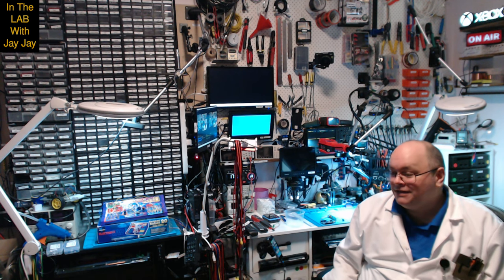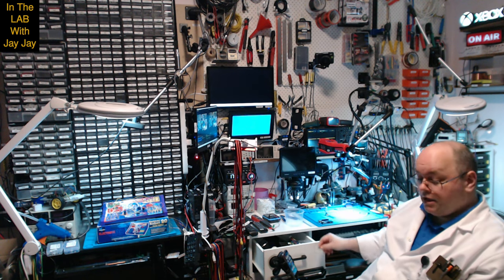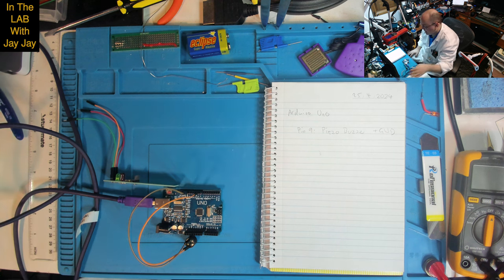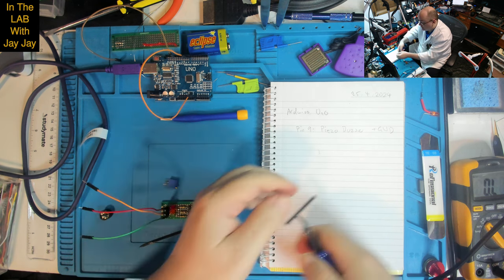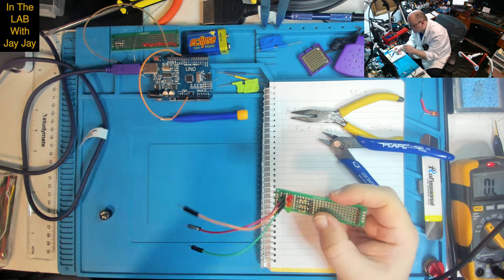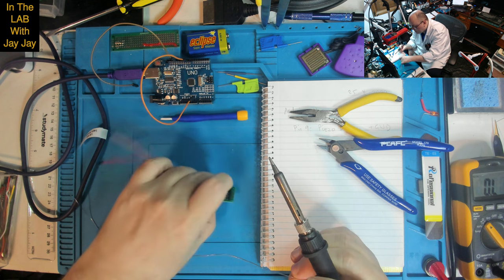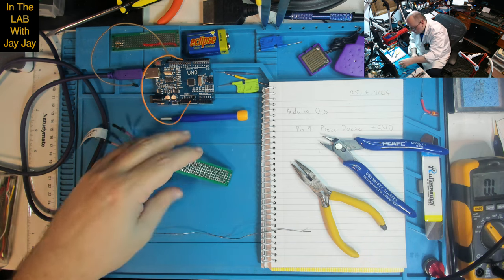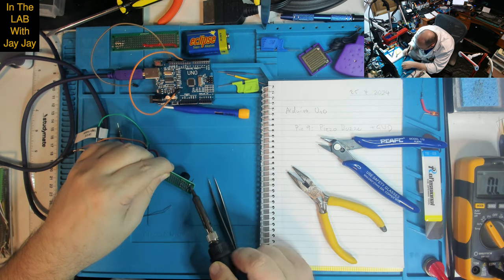Electronics Project #6: Piezoelectric Buzzer Volume Control | In The Lab With Jay Jay